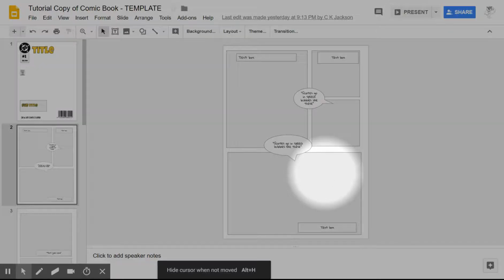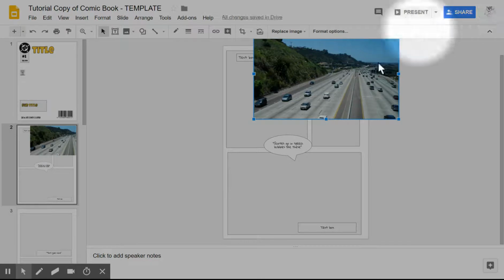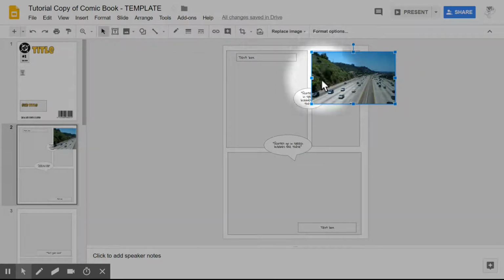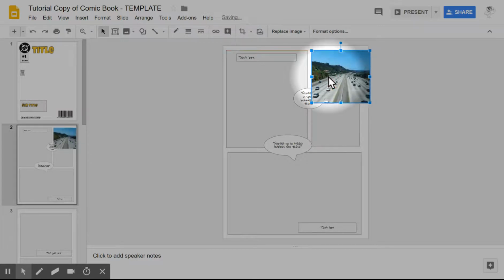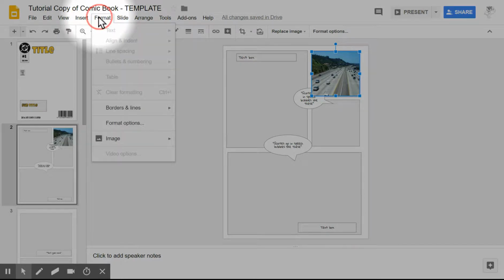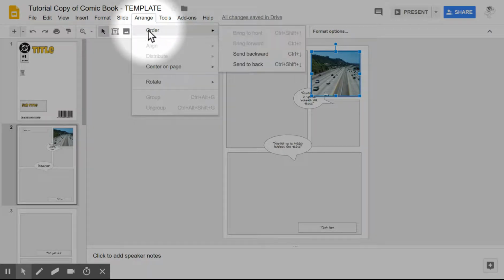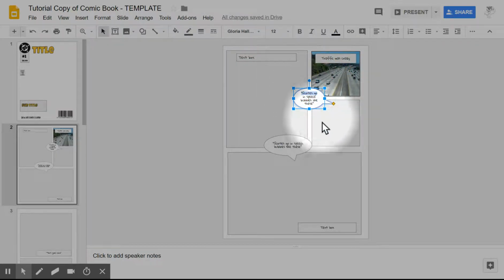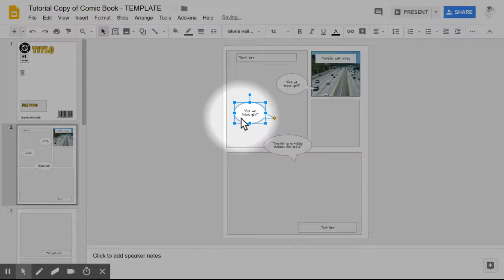Tutorial: Adding images to your comic book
Discover and learn while teaching tech together!
Head over to the blog for a copy of the presentation I used to teach my students, and other templates I modified from creativeedtech template.